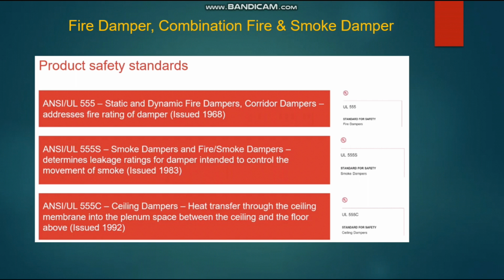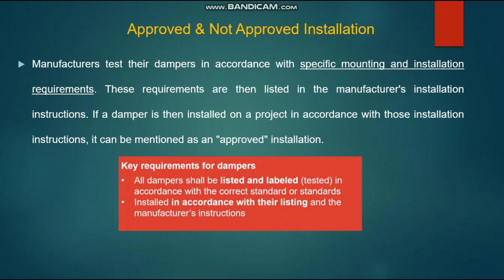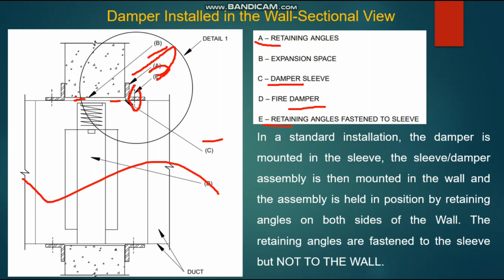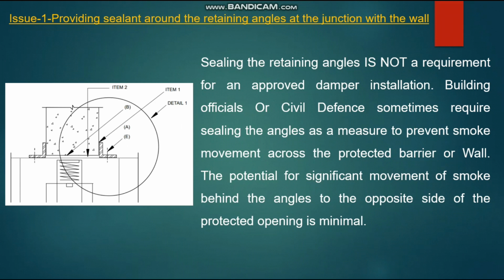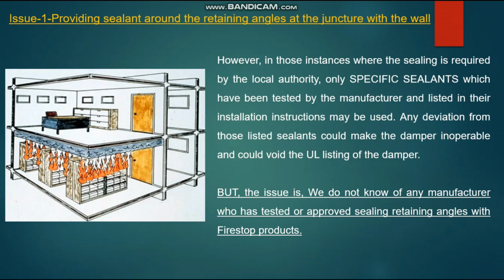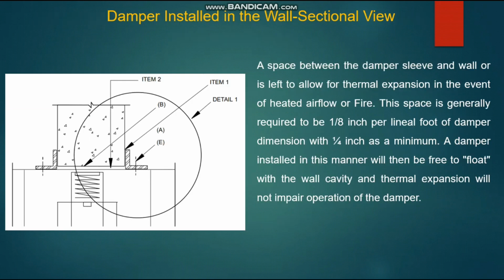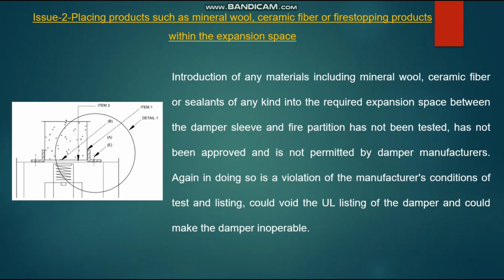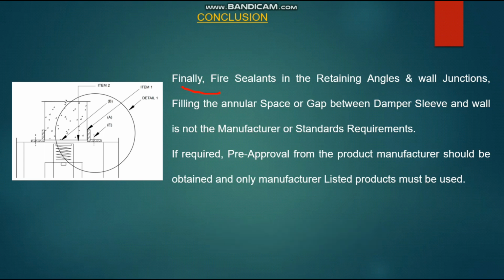🔥Important Installation Mistakes 🔥- Fire Damper, Smoke & Fire Damper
Based on my experience in different project work in UAE, Qatar and KSA, I have seen some common mistakes performed In the installation of Fire damper, combination of Fire & Smoke Damper. In this video, I have highlighted those mistakes.

Generally, all dampers must have UL listing. UL refers to Underwriters Laboratories.  UL 555 is the test standard for fire dampers; UL 555S is the test standard for smoke dampers. Combination fire/smoke dampers must meet the test requirements for both UL test standards that is UL 555 & UL 555S. Based on these tests, dampers are then given a fire rating, leakage rating.

During fire condition, fusible link in the damper melts at a specified temperature and it closes the damper.

This damper is delivered to the site with factory installed actuator to allow for remote operation. Actuators may be installed either inside or outside of the air stream.

All fire and smoke dampers must be installed in a steel sleeve which has the thickness equal to the connected duct gauge thickness but not less than 26 gauge.

This steel sleeve is normally factory supplied material with damper to minimize installation costs and to ensure that the required damper to sleeve fastening requirements are properly met.

We need to make sure the retaining angle fasteners are not interfering with the operation of the damper. Sometime, retaining angles from the manufacturer comes with the pre-punched holes with 1 inch or 1.5 inches distance between the holes. It makes the fastening requirements easier at the site.

HVAC Manual Cooling Load Calculation with Practical Example, Design Ideas & Issues Part 6

In my coming HVAC design videos, you can see the complete Design, Supply, Installation, Testing & Commissioning requirements which includes:-
Air Handing Units
Fresh Air Handling Units
Variable Air Volume or Terminal Units
Constant Air Volume
Flexible Duct
HVAC Ducts
Chilled water Pipes
Pipes welding
Piping Design
Chilled water Pumps
Air Terminals
Sand trap louvers, Fresh Air louver, etc
HVAC Diffusers
SMACNA requirements
How to size the VAV
HVAC Practical design difficulties
HVAC Practical Installation difficulties
HVAC Practical Testing & Commissioning difficulties, etc

Damper in hvac system
Dampers
Damper hvac
Dampers in air ducts
Damper actuator wiring diagram
Damper actuator working
Damper cartoon
Damper actuator
Dampers in buildings
Damper connection
Fire damper how it works
Fire damper
Smoke damper
Fire and smoke damper
Fire damper in hvac duct
Fire damper installation in duct
Fire damper actuator
Fire damper connection to fire alarm
Fire damper connection
Fire damper installation
Fire damper how it works in hindi
Fire damper drop test
Fire damper fusible link
Fire damper control panel
Fire damper control panel wiring diagram
Smoke damper how it works
Smoke damper vs fire damper
Smoke damper installation
Smoke damper testing
Fire smoke damper how it works
Fire smoke damper control panel
Fire smoke damper wiring diagram
Fire smoke damper installation
Motorized smoke damper
Smoke fire damper installation detail
Fire smoke damper wiring
Smoke control damper
Combination fire smoke damper